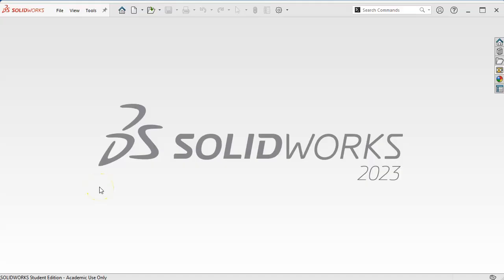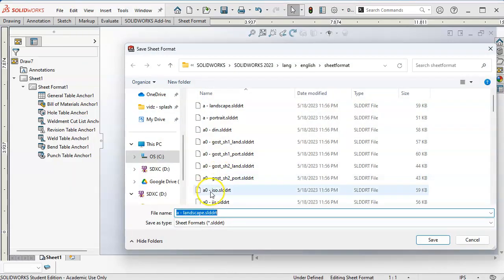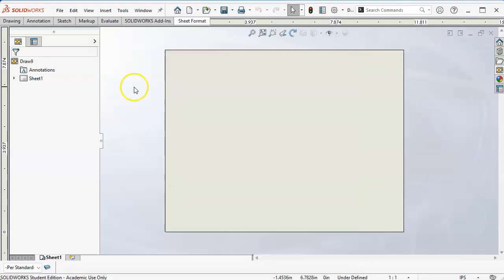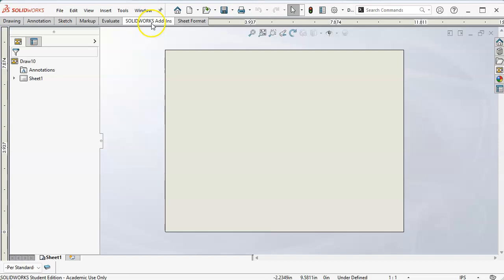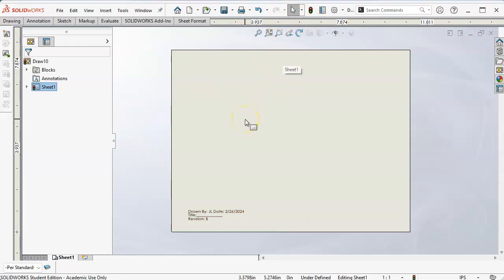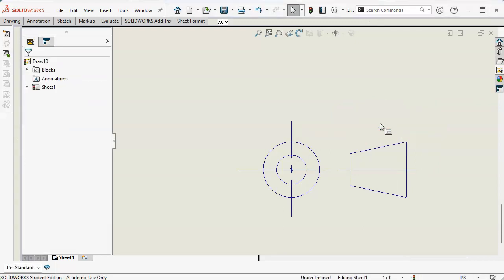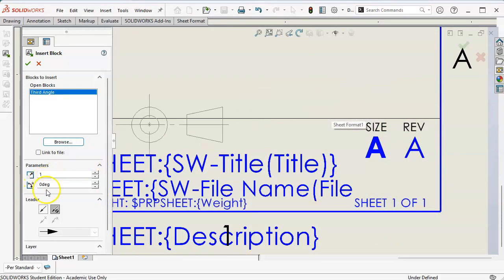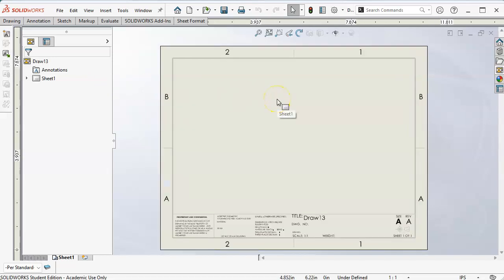20240226 Empty Sheet and Adding Blocks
Drawing Empty Sheet Format and Adding Blocks